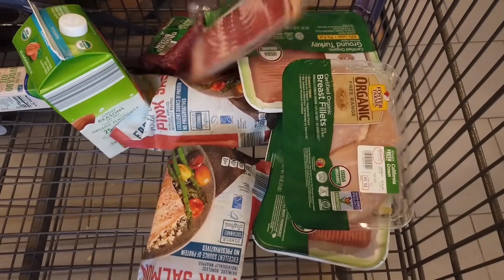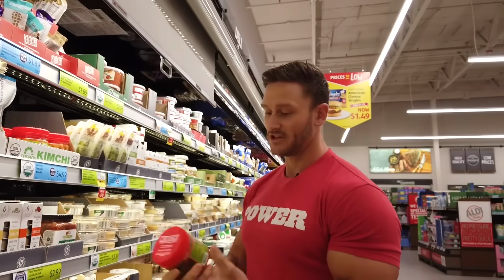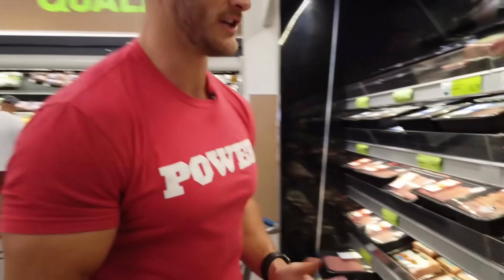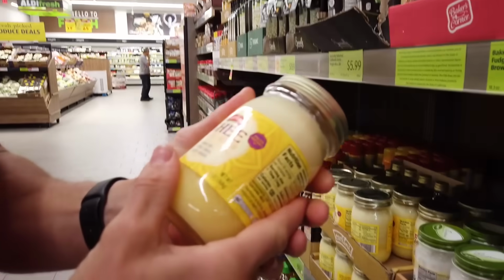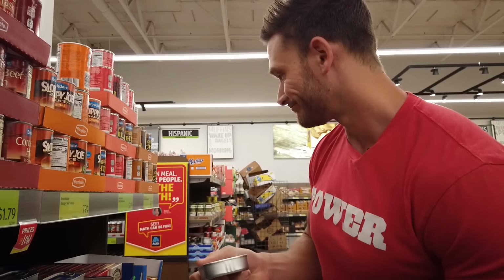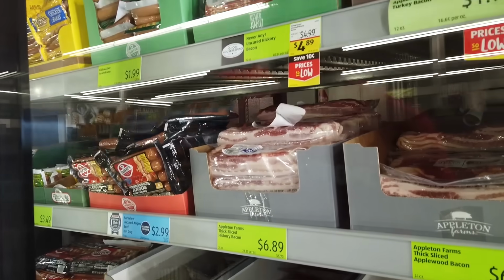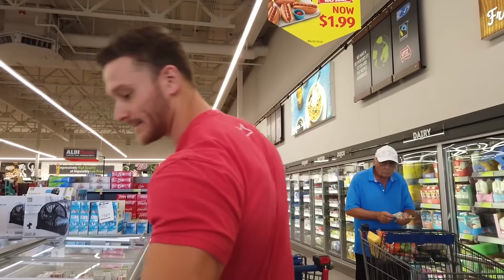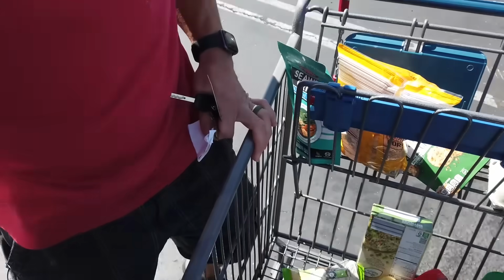Clean Keto on a Budget - ALDI Grocery Haul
Clean Keto on a Budget - ALDI Grocery Haul - Thomas DeLauer

All right, it's Aldi time. Now I'm in California, so Aldis aren't crazy popular here but this has been a popular, popular request, people that are watching my videos. We're going to do a little keto grocery haul here at Aldi.

Now Aldi does have some clean options so it will be interesting. Hopefully we can do a nice clean keto on a budget. All about trying to save a couple bucks, if we can get out of here for $150.00 for a week, that would be awesome. That's going to be the goal, let's see what happens. Let's head on in, hopefully we don't get kicked out like we have a bad habit of having happen to us.

So we've got aged Parmesan cheese, we've got cheese cultures, salt and jalapeno. That's actually pretty darn clean Parmesan crisp.

A little bit pricey, $2.89, but you still need some snacks now and then, so let's go ahead and grab those just so we've got something.

Peanuts, although technically fit into a keto profile, they're technically a legume, not a nut, so not the biggest fan of having them, so a little bit higher carb content than I usually like.

Six grams of carbs, two grams of fiber, not going to hurt you. If you're on a serious budget, then yeah, that will work well, but I'm going to stay away from those.

Fresh veggies are always nice. When you're on a budget, frozen really works well simply because frozen honestly, it's flash frozen, so you're preserving a lot of the nutrients, so you're pretty solid there.

Kombucha, kombucha can be tricky. See we still have a lot of carbs in kombucha. Six grams of carbs but servings per container two.

Twelve grams of carbs, you're a third of the way through your carb content for the day so just be careful there. Now we're talking. This is the kind of stuff that I dig. All right, we've got good quality kimchi.

Goat cheese is generally an A2 casein protein which means it doesn't have what's called BCM7 in it. I'm not going to go into exquisite detail, but basically it doesn't have the caseinates that cause an opioid reflux within your body, so you don't get that addiction that you get to normal cheese, but also, just much easier on the system, so goat cheese whenever you possibly can.

Wild caught salmon is always best, but you don't usually find wild caught in a smoked form just because it usually is farmed in some ways.

This was raised in Norway which has different standards than the U.S. When the U.S. has farm salmon, it's a big issue. Norway has pretty good standards. I happen to know that Norway is actually really solid with that.

Atlantic salmon, salt, sodium lactate and beechwood smoked. Sodium lactate isn't a huge deal. That still is for all intents and purposes pretty naturally derived. This stuff is really good. Really good quality fat.

Obviously get your nice omega-3 profile. Even though it's technically raised in Norway and it's technically probably farmed, it's still going to have a nice omega-3 omega-6 ratio so I'll go ahead and get that because that is a really good price.

We do have some bison. That is not that cheap, but it's a good price for bison. We're talking $7.99 a pound is good. That's like right in the world of Costco prices.

Bison is FDA regulated, so it cannot be eating grain. It has to be fed on pasture. Pasture-raised is the way we want to go, but also pasture-finished, and bison is going to have that.

Don't hate on me for spending $15.00 or $16.00 on getting a couple things of bison right now because this is really, a little bit is going to go a long way.

Veggies are actually great to get frozen. I mentioned it earlier, but they're flash frozen. Every time you harvest a vegetable and it goes onto the truck it's oxidizing. It's oxidizing and it's denaturing while it's on the truck.

Baking cocoa. Just 100% cocoa. Again, not organic in this case, but it's $1.95. I'll mix this with almond milk, add a little bit of stevia, and make a delicious little treat that I could sip on. Perfect thing to have before bed, just hanging out after having some dinner, watching a little bit of TV with the family.

It's a great little thing to have, so ... Cocoa is awesome. Don't think that it all has to have sugar in it. Just get it from the baking aisle, and if they were to have actual cocoa chocolate, chocolate bars, like baking chocolate, I would have grabbed some of that too. Just going to grab some heavy cream and we'll be out of here.

As always, please keep it locked in here on my channel and if you want more of these videos, I need you to comment down below and say what kind of grocery store you want me to go to. I don't have Kroger's on the West Coast so maybe I'll fly somewhere to do a Kroger's.